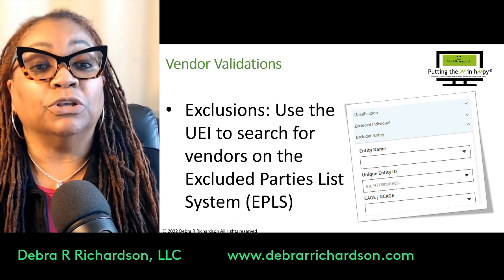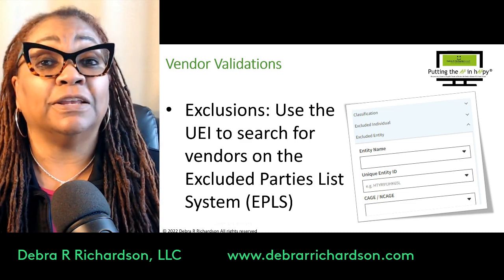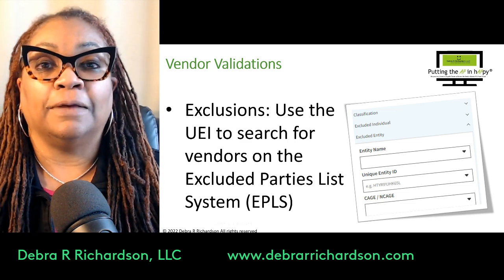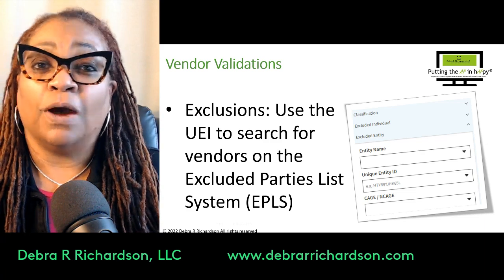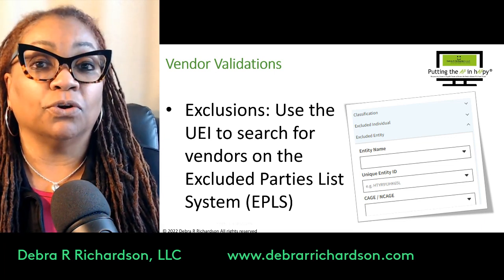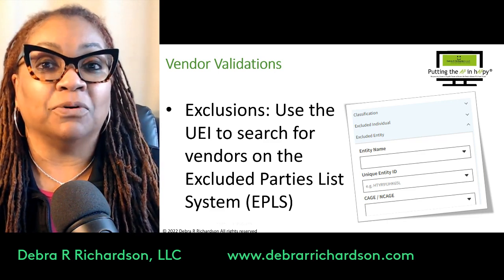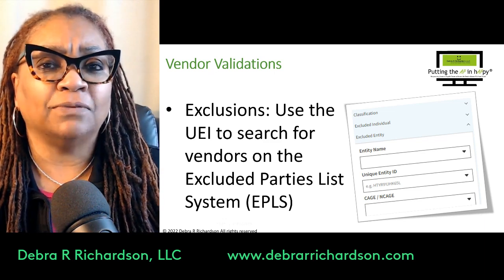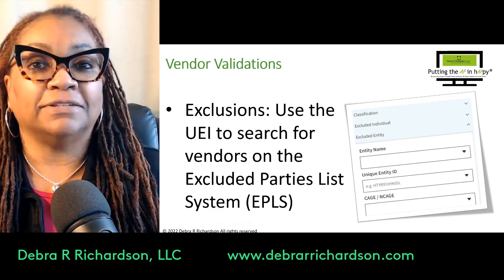Vendor Validations: A New Number to Validate! | Vendor Master File Tip of the Week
Join me weekly on Tuesdays where I will give a tip for Accounts Payable or Purchasing teams to reduce fraud in your vendor setup and maintenance process. This week's tip is Vendor Validations: A New Number to Validate! |